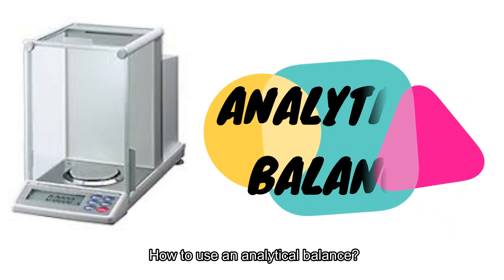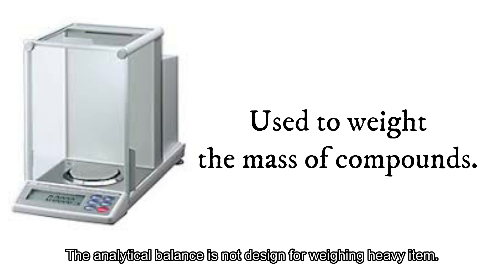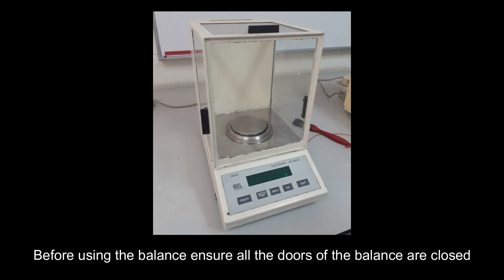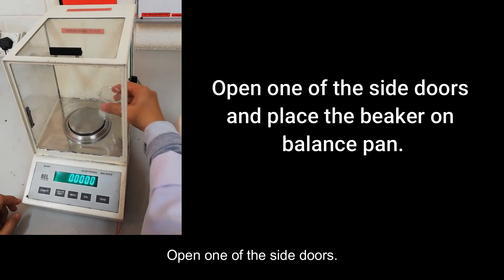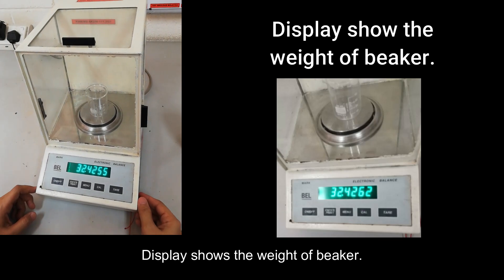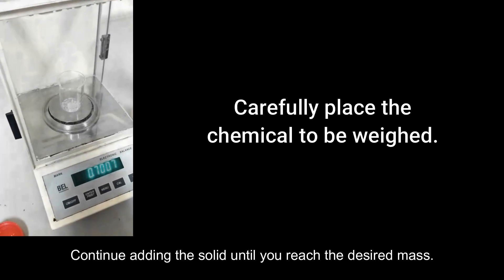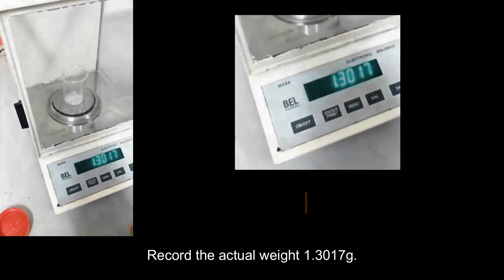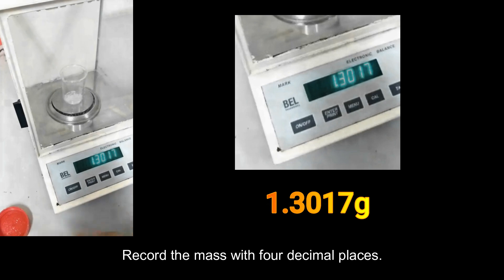How to weight substance using analytical balance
Simple step in using analytical balance.